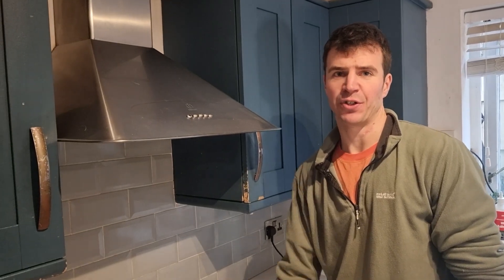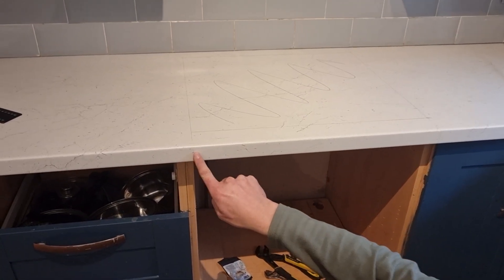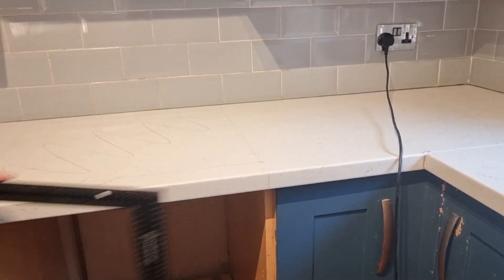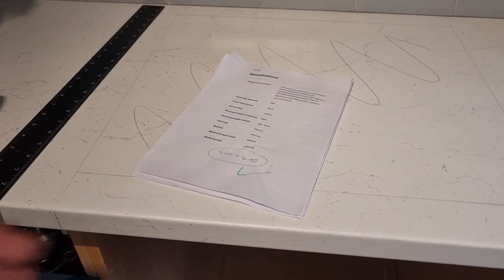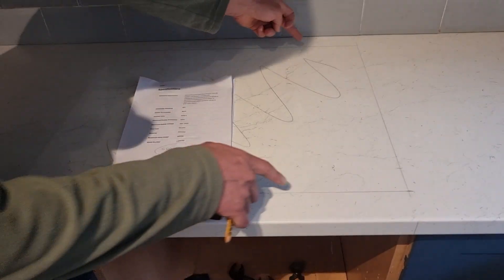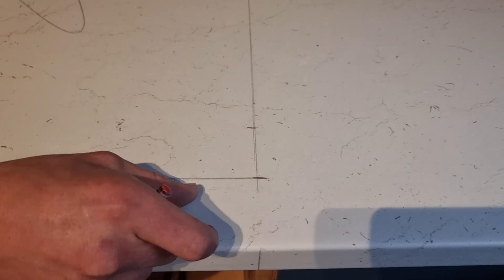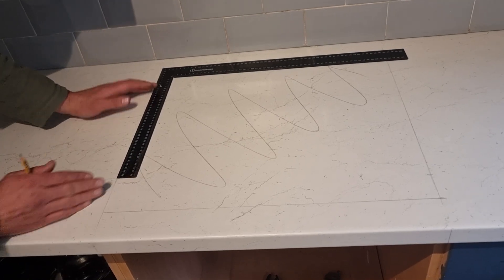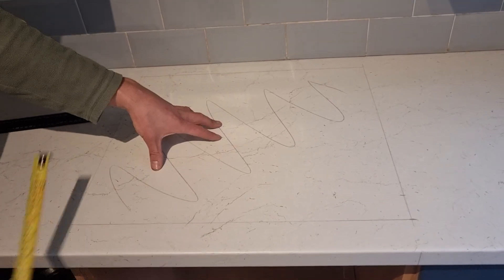How to cut out for a hob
How to cut out for a hob in a kitchen worktop or counter.